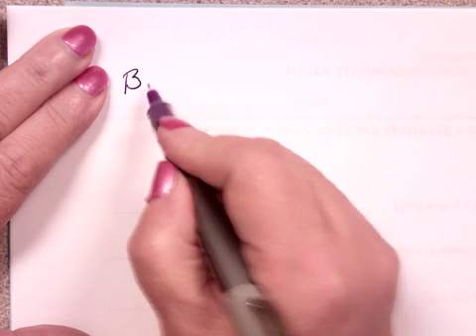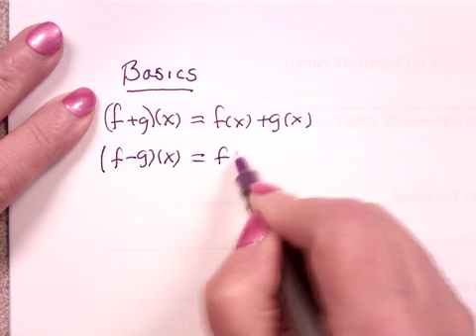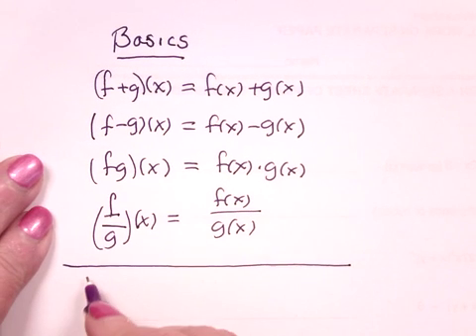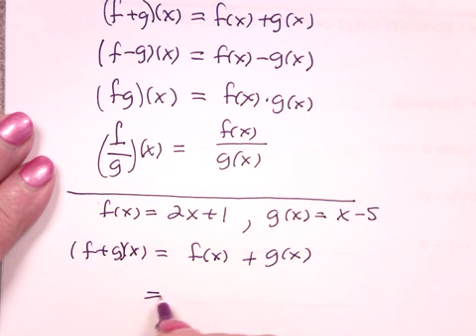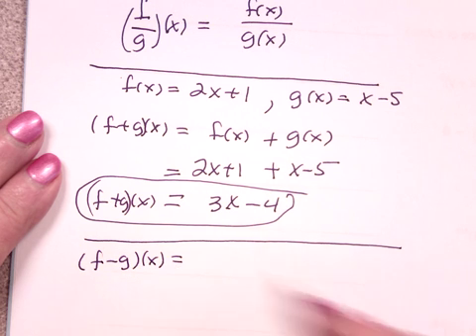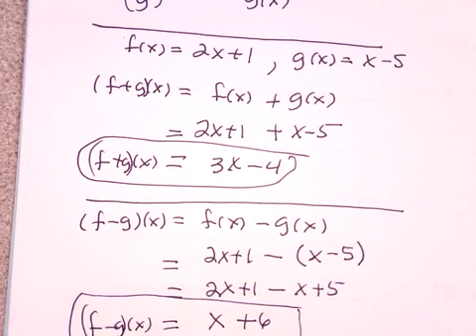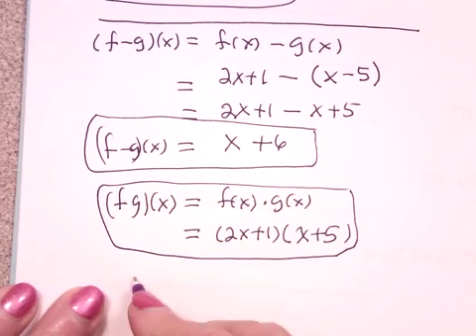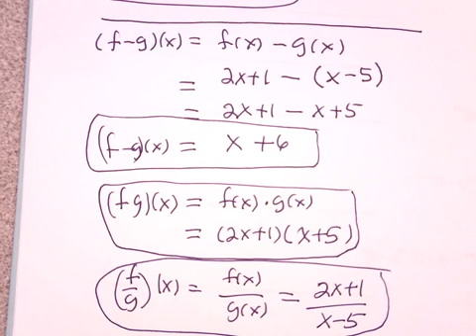Operations on functions 1